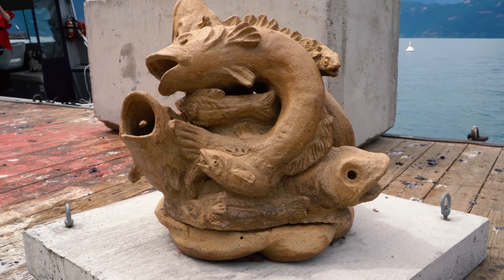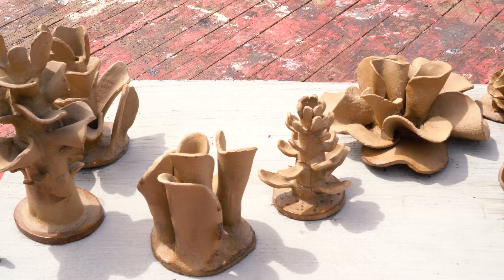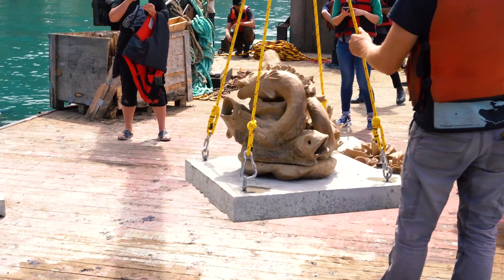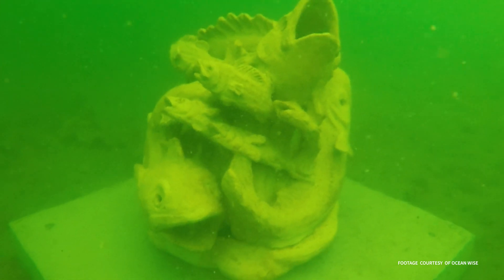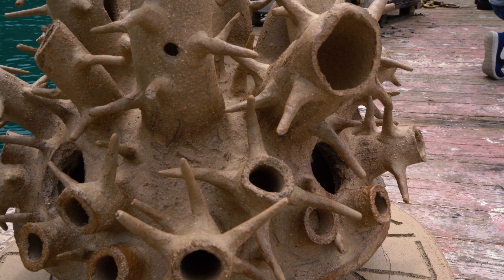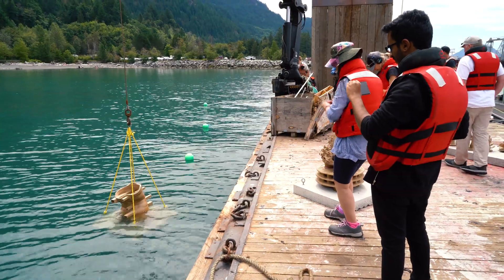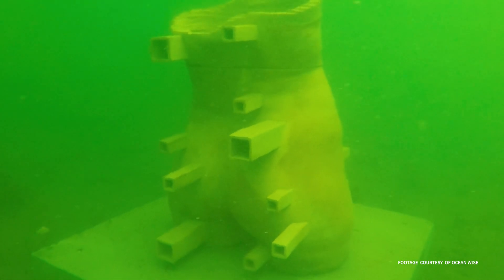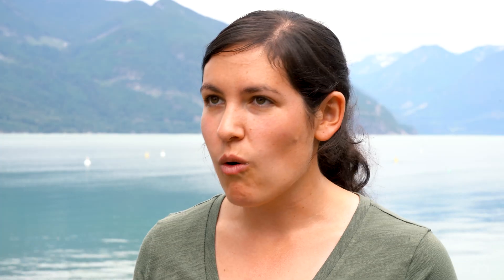Art meets science - sculpting underwater habitat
Merging art, science and conservation, students from Kwantlen Polytechnic University partnered with Ocean Wise to create sculptures that will serve as habitat for Rockfish in an ongoing research project in Porteau Cove.